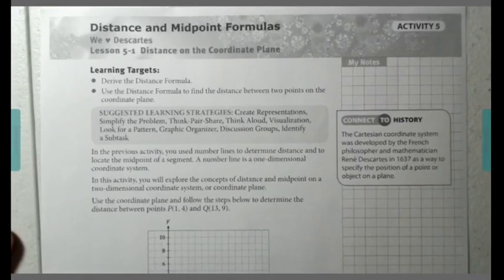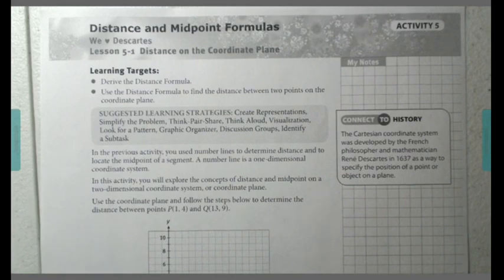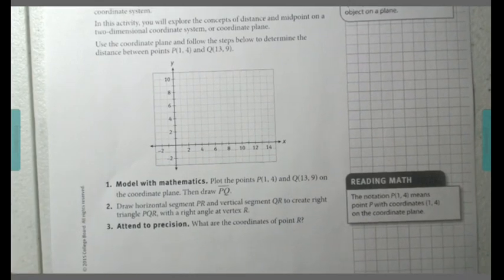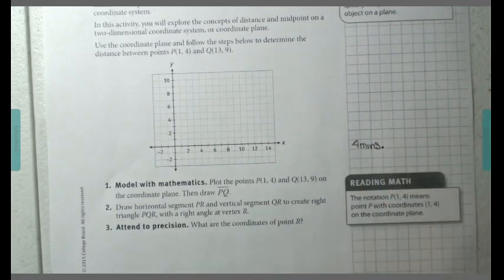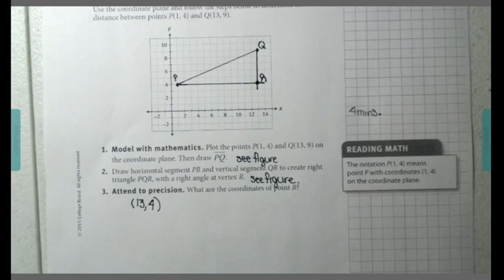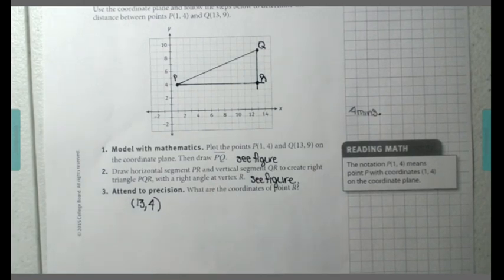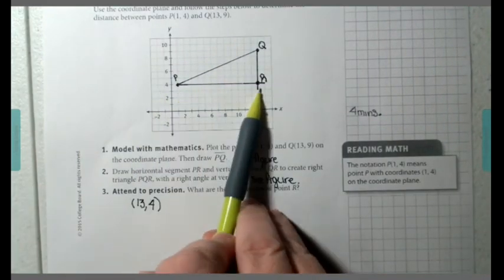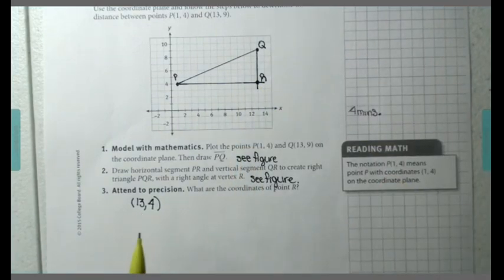Lesson 5-1 Section 1